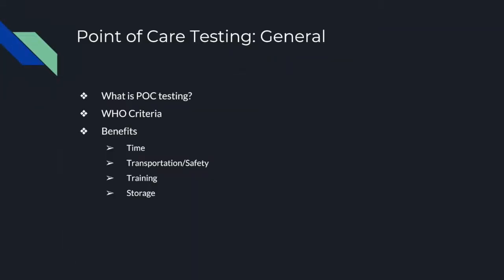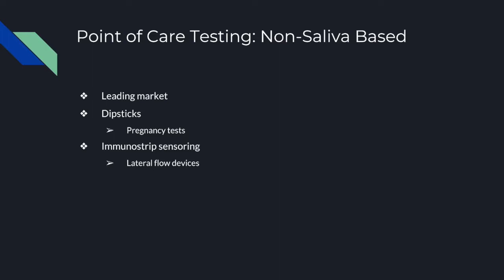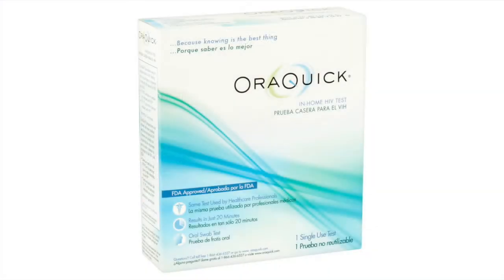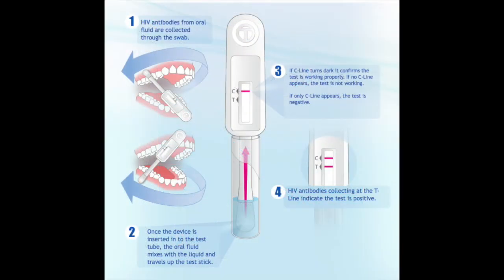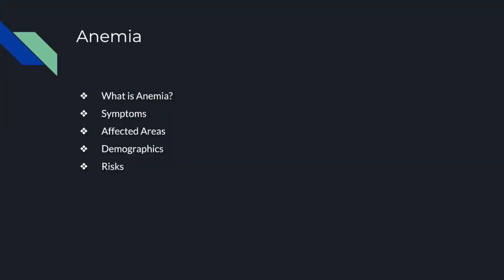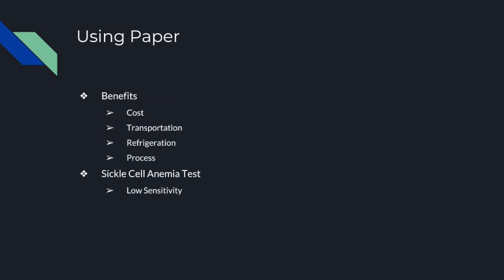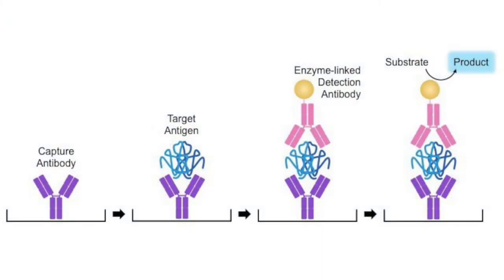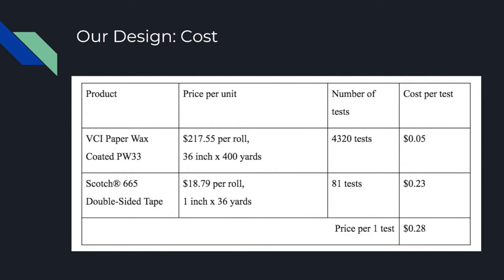2018 - Salu Diagnostics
By Carolyn Zhang, Samantha Weed